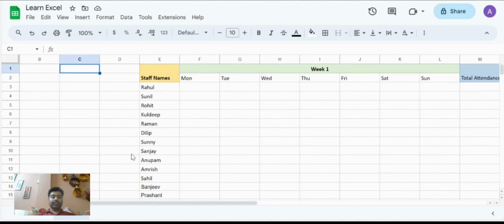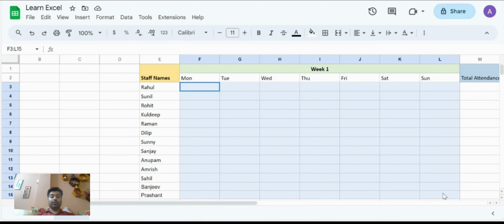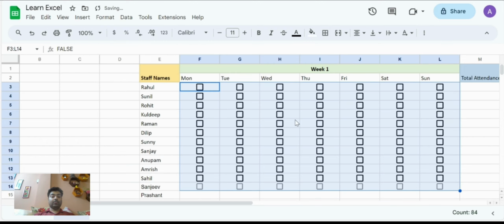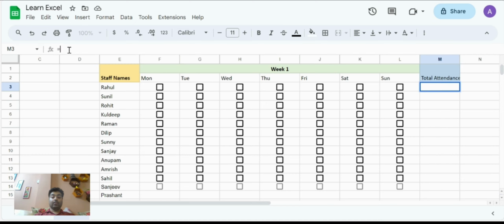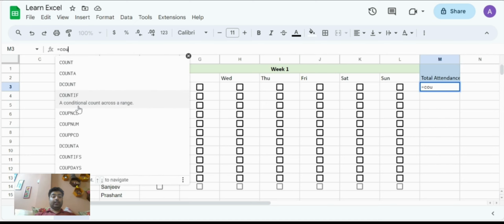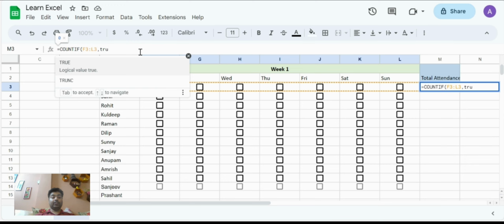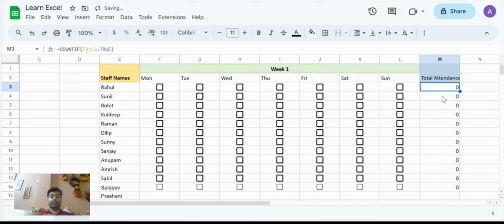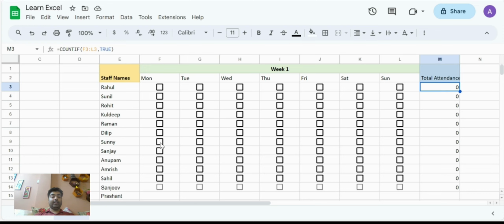Add Checkbox and calculate total number of selected checkboxes in Google Sheets | Google Sheet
Google Sheets
Checkbox in spreadsheet
checkbox in excel
checkbox in google Sheets
Interview Questions
Calculate sum of checkboxes
Presentable Data
Attendance in google sheets
bhardwaj computer classes
bhardwaj family vlog